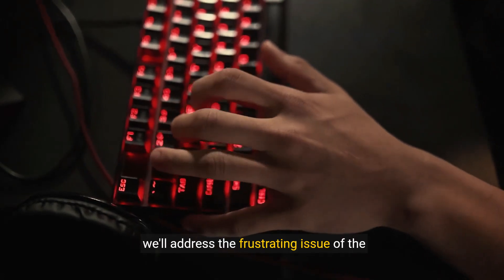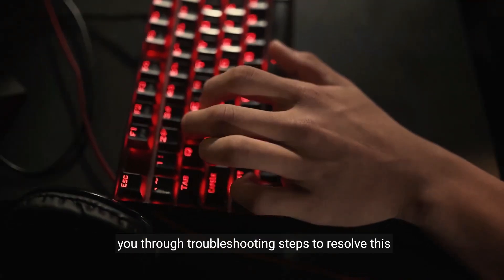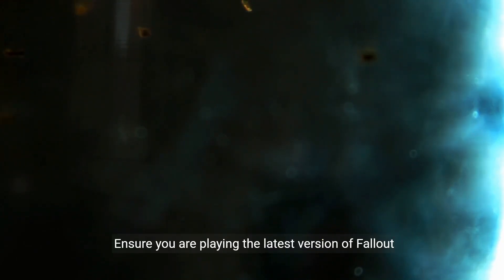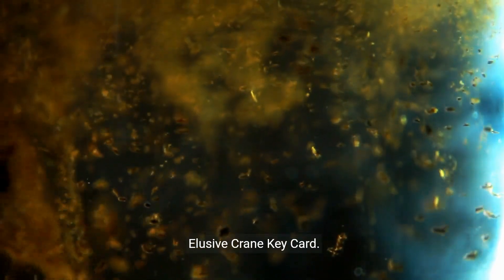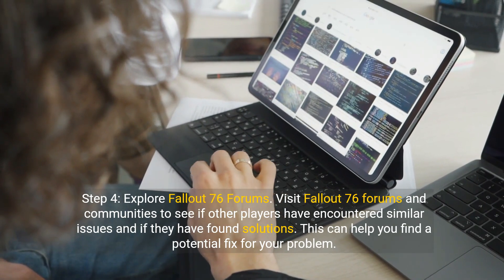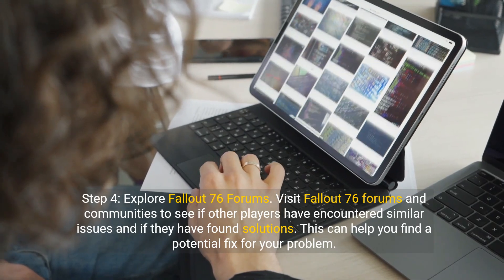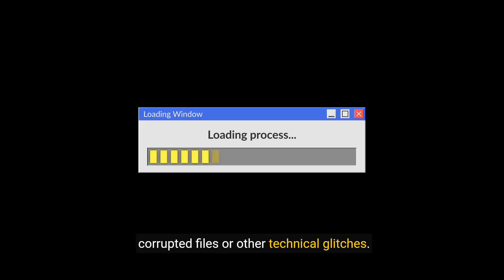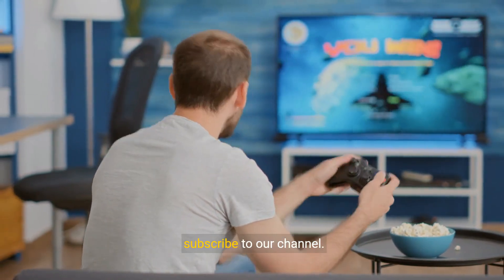How to Fix Fallout 76 The Elusive Crane Key Card Not Working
Struggling with the Elusive Crane Key Card in Fallout 76? Watch our step-by-step guide to troubleshoot and resolve this frustrating issue. From verifying your game version to reinstalling Fallout 76, we cover all the necessary steps to get you back in the game.